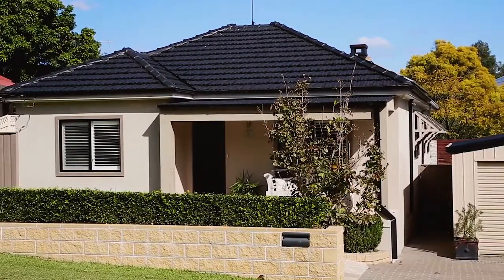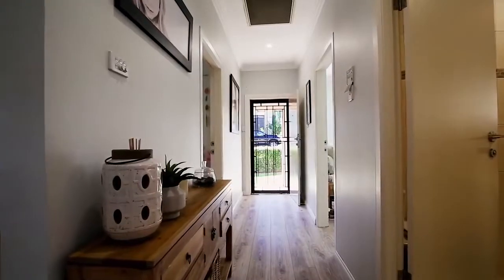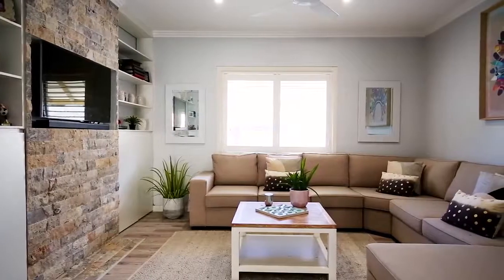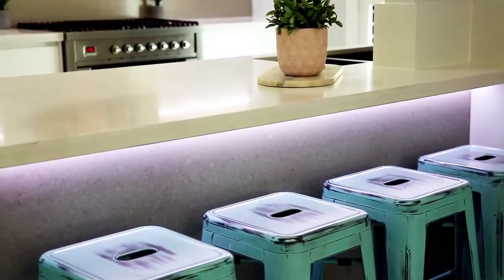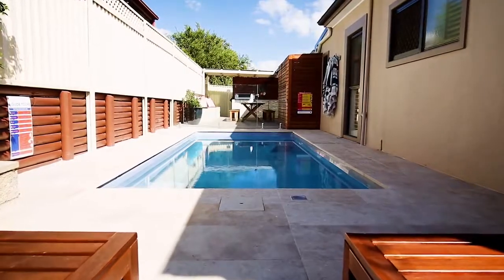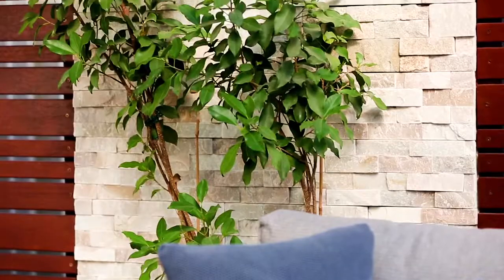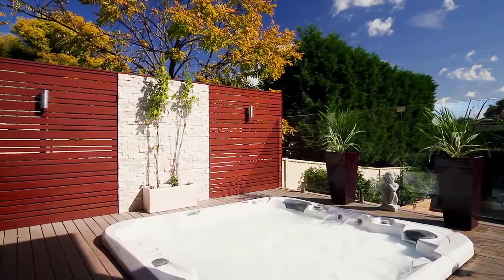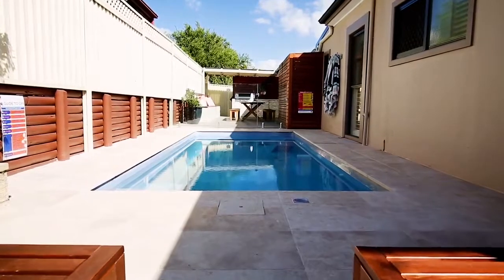17 Simpson Street, Putney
Looking forward to showcasing this amazing home with duplex potential in the heart of Putney!